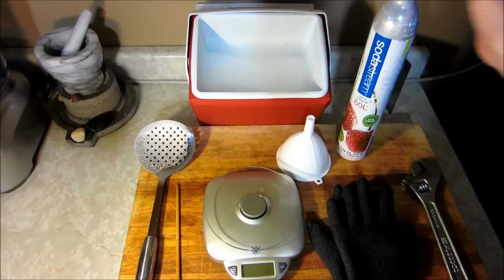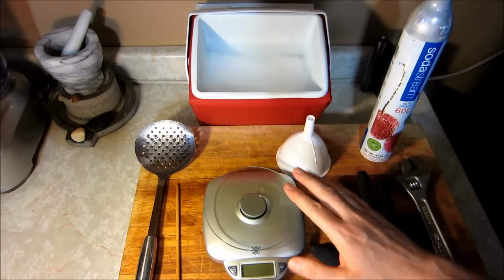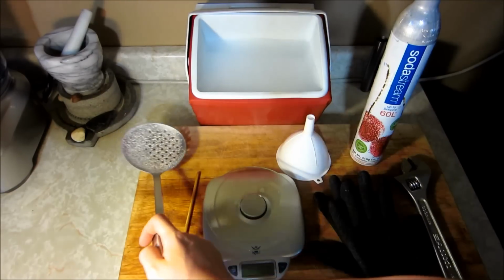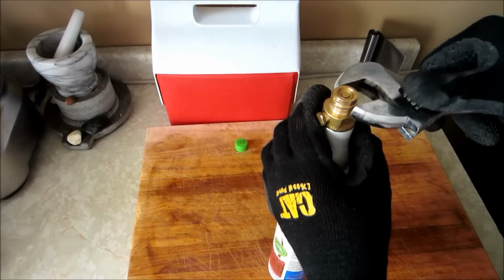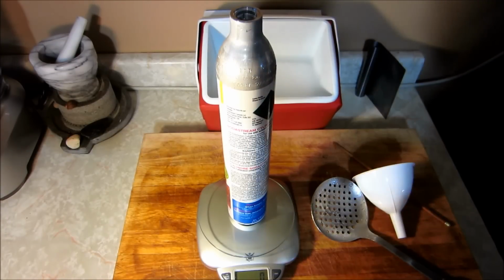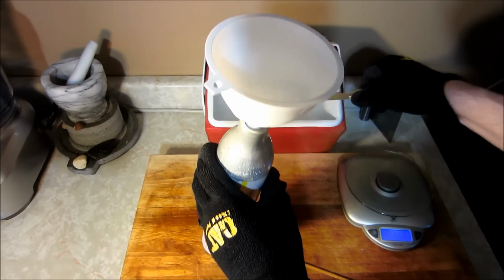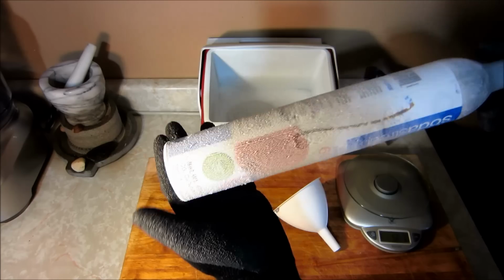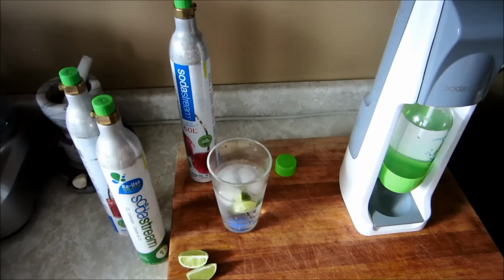SodaStream CO2 Refill - No Special Gizmos!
Refilling SodaStream CO2 tanks inexpensively using pelletized dry ice instead of the costly prefilled exchange cylinders. Preview and download a free copy of the soda cost spreadsheet I mention in the video

Happy 2020 everyone! Thanks for all the renewed interest in this, my first video from way back when. An update is on my computer for editing now but since so many have commented on it, the dry ice I’m using IS safe for food use. The form of the ice (pellets, brick, etc.) is not an indicator of whether it’s food safe or not. Yes the pellets are used for non-food purposes (mold blasting and road machine track pin cooling) but they’re also used for food packing, beverages, etc. The only way to know what you've got is to talk to your supplier.

For MY local guys, they tell me that since they need some food grade product for the nearby lobster packing operations, there’s no cost advantage for them to bring in the only very-slightly-cheaper non-food versions for any other customers so everyone gets the good stuff whether they need it or not. They explained that ‘food grade’ is simply a function of extraction, storage, and transport. I know all this after an in-depth conversation with them which is exactly the sort of talk you should have with YOUR local shop.

Some have asked for clues to finding the pelletized version of dry ice. It's used for 'sandblasting' mold in restoration work and by road repaving crews when they take core samples (typically in the summer). Also heavy equipment repair sometimes uses it to chill (and shrink) track pins so they can be replaced more easily. Look in your local directories under 'industrial gas' suppliers and I bet you find it there. Or talk to the big name shipping companies in your part of the world who regularly get the question about where to find it for cold-pack shipments.